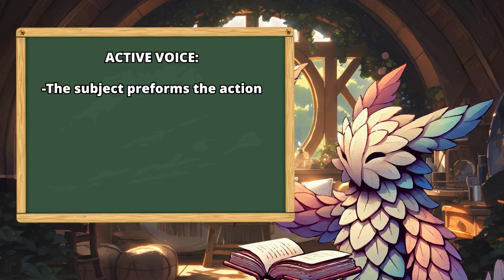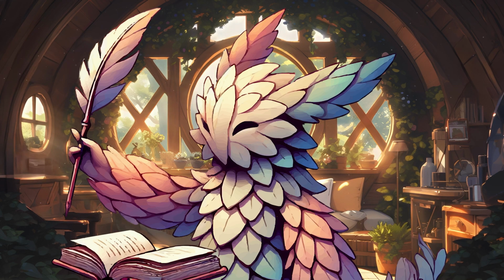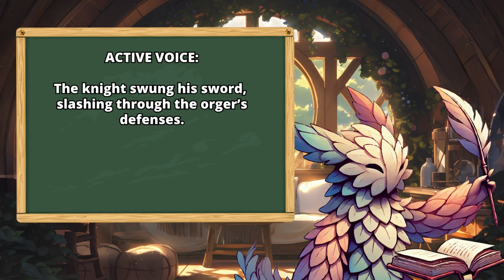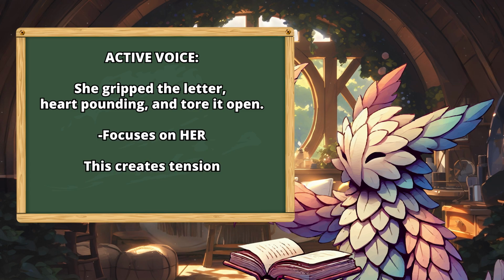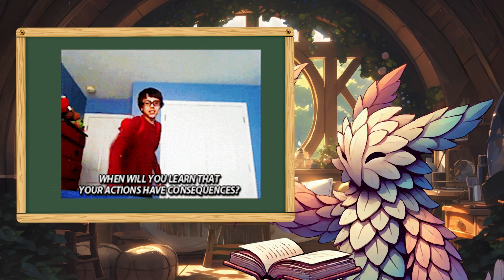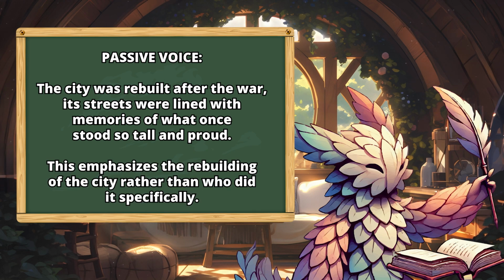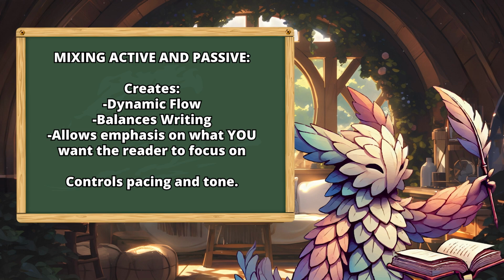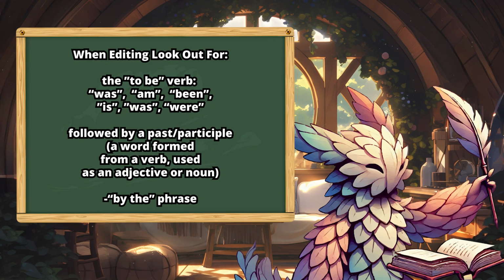Active vs. Passive Voice: How to Take Control of Your Writing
Active or passive voice? Knowing when to use each can make or break your writing—let’s dive in!

🌐 Visit my author page for free short stories from me and other amazing indie authors

Let’s make your stories immersive, engaging, and unforgettable. Happy writing!